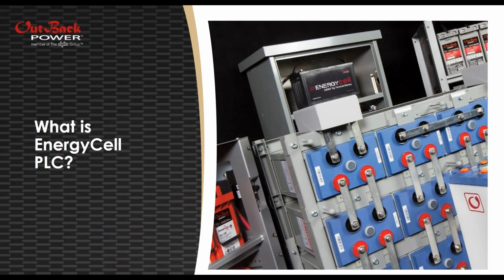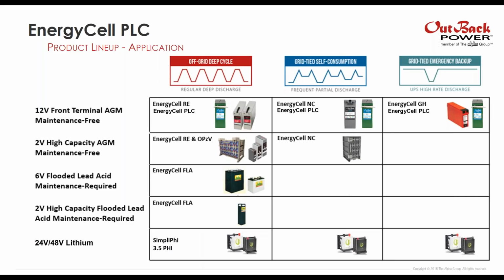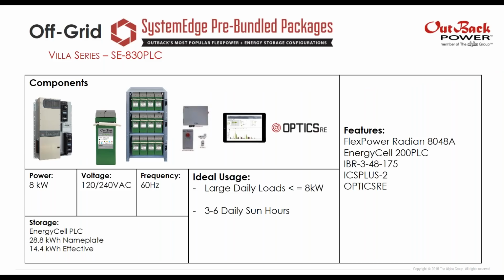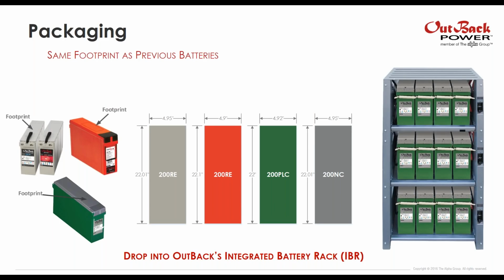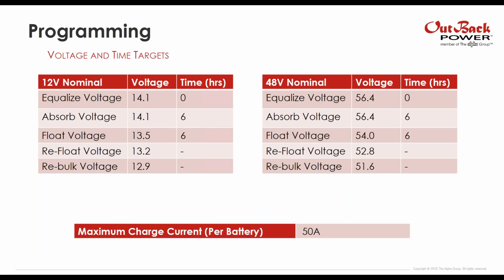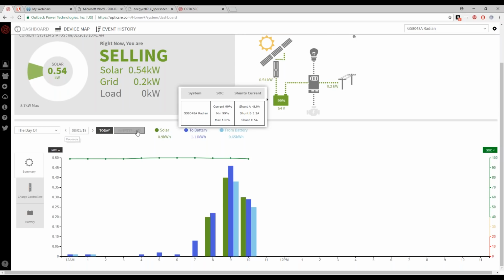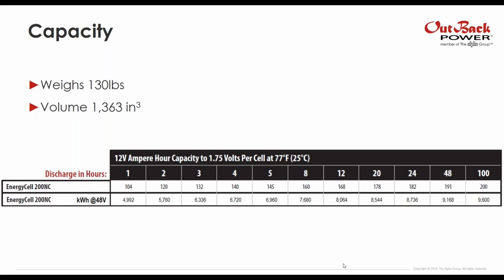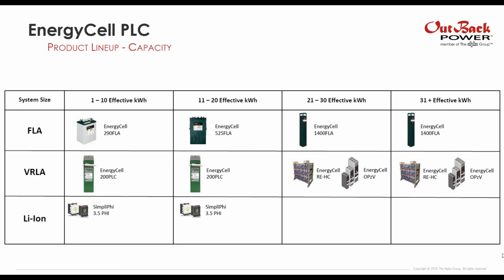Webinar | OutBack introduces Pure Lead Carbon PLC batteries - Applications and Benefits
In this webinar, we will discuss what the EnergyCell PLC is, classify what applications best fit the PLC, and highlight technical features (specifications, programming, warranty). This webinar is for installers and end-users who are comfortable and experienced with lead acid battery technology and programming. Installers interested in a versatile energy storage option are encouraged to join.